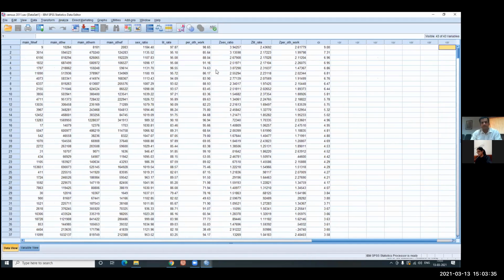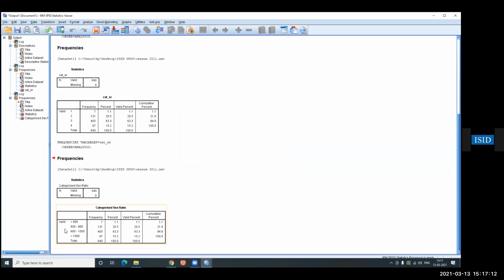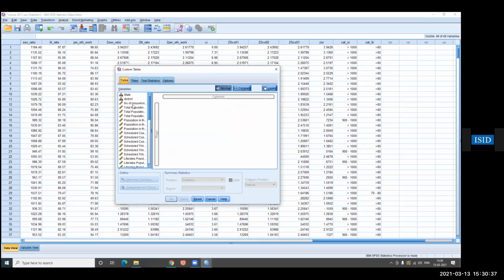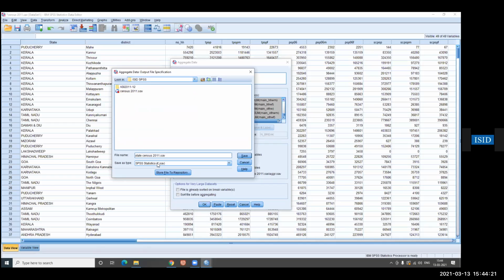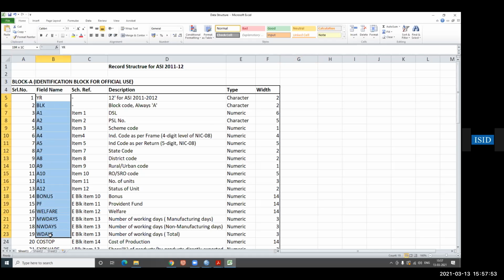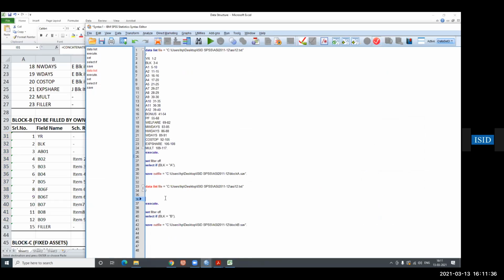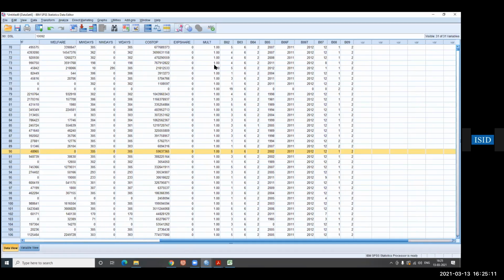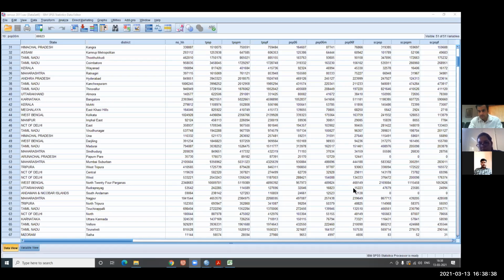Data Management & Analysis using SPSS: Lecture 2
Data Management & Analysis using SPSS
by Mr. K. Varghese, Centre for the Study of Regional Development (CSRD), JNU, Delhi on March 13, 2021
ISID Ten Days Research Methodology Course in Social Sciences for M.Phil./Ph.D./PDF Scholars
8th to 18th March 2021